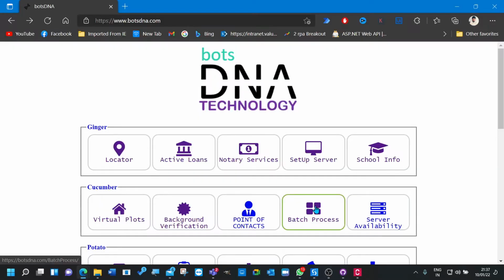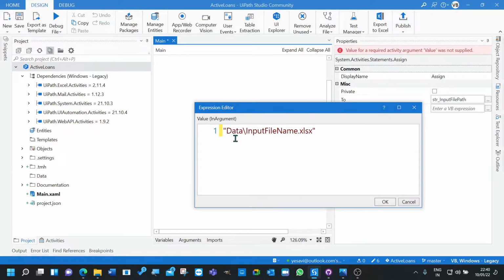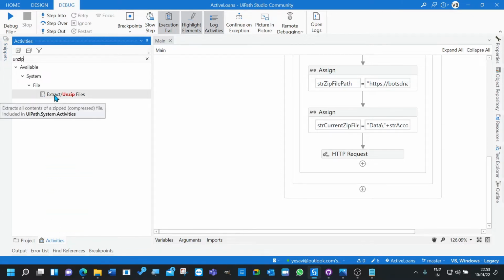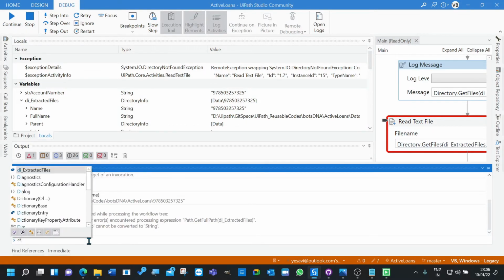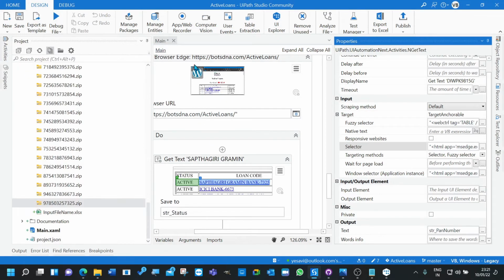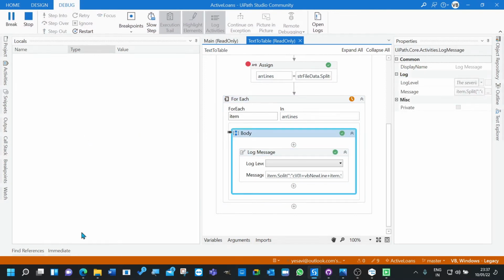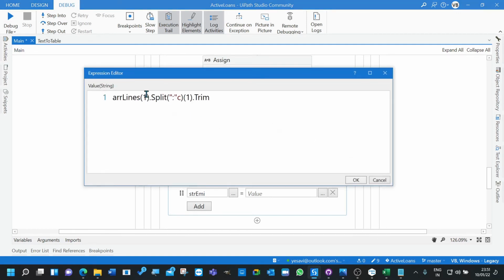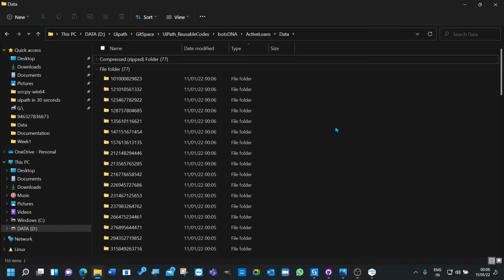UiPath ActiveLoans Botsdna usecase solved